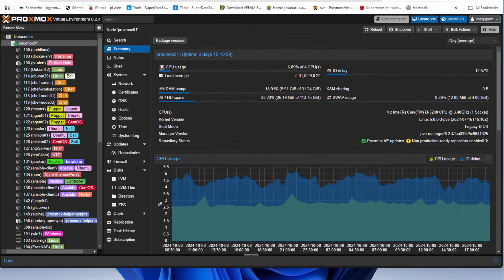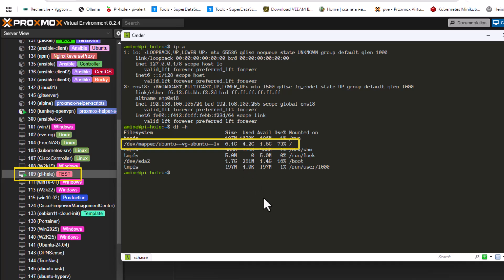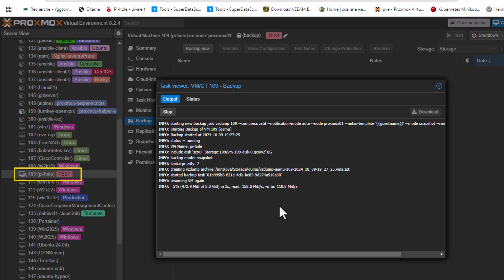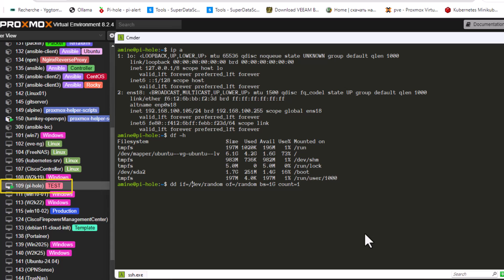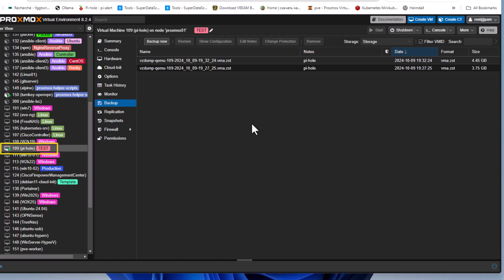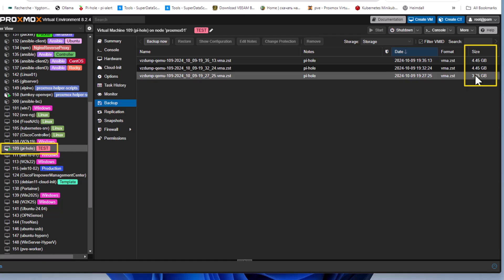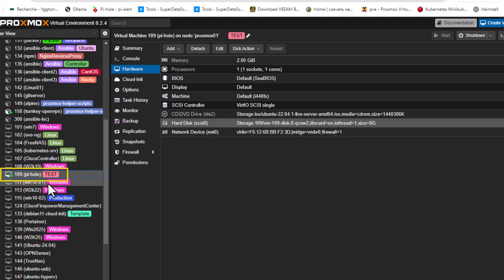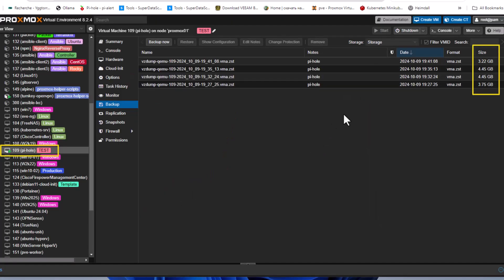How To Optimize Proxmox Backups by Reducing The Backup FileSize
In this tutorial, I will show you how to Optimize Proxmox Backups by Reducing The Backup FileSize, this is done in two steps:
- First enabling the discard option in the hard disk options
- Second executing the fstrim command on the filesystem

If your storage supports thin provisioning (see the storage chapter in the Proxmox VE guide), you can activate the Discard option on a drive.

With Discard set and a TRIM-enabled guest OS, when the VM’s filesystem marks blocks as unused after deleting files, the controller will relay this information to the storage, which will then shrink the disk image accordingly.

For the guest to be able to issue TRIM commands, you must enable the Discard option on the drive. Some guest operating systems may also require the SSD Emulation flag to be set. Note that Discard on VirtIO Block drives is only supported on guests using Linux Kernel 5.0 or higher.

fstrim is used on a mounted filesystem to discard (or "trim") blocks which are not in use by the filesystem. This is useful for solid-state drives (SSDs) and thinly-provisioned storage. By default, fstrim will discard all unused blocks in the filesystem.